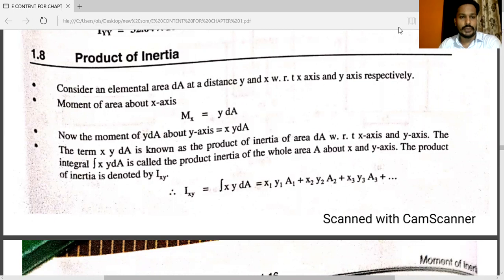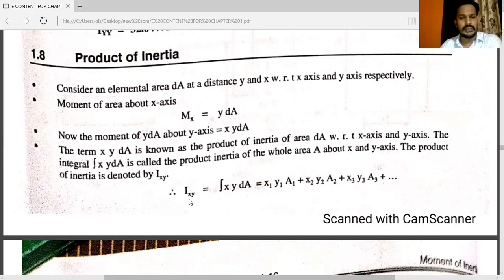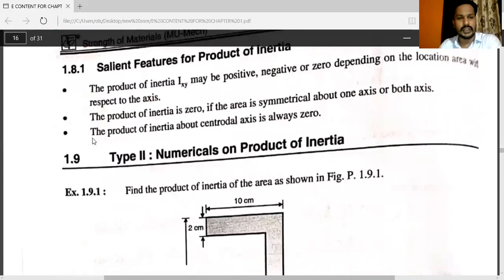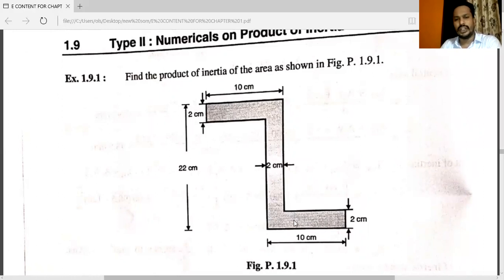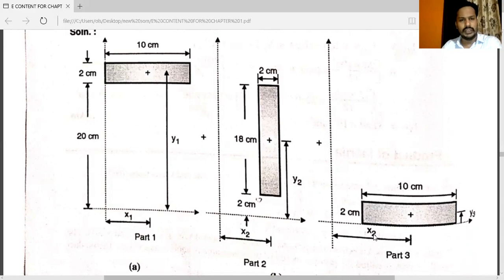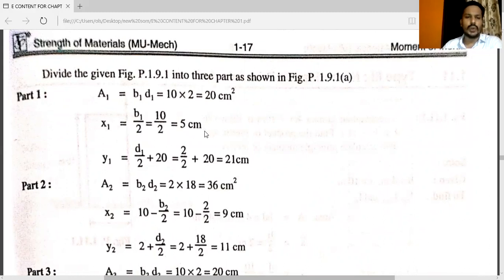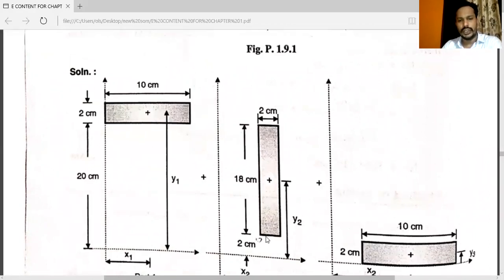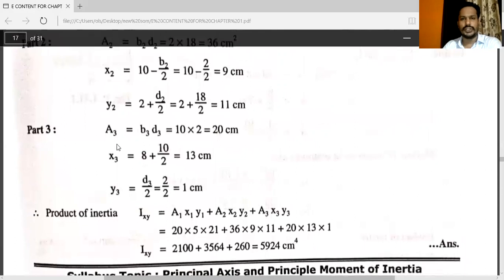VIDEO 6 MOMENT OF INERTIA PRODUCT OF INERTIA